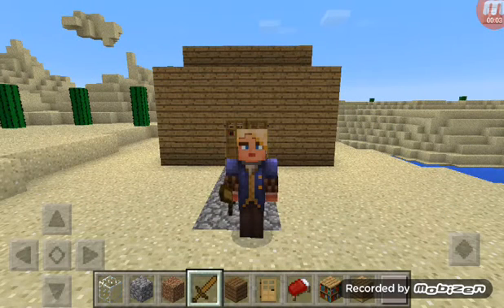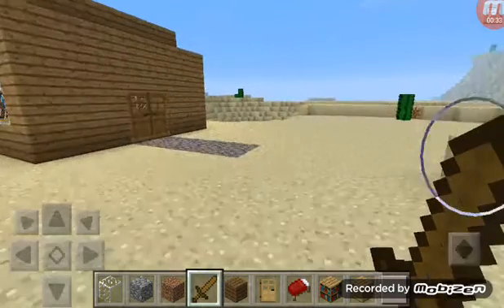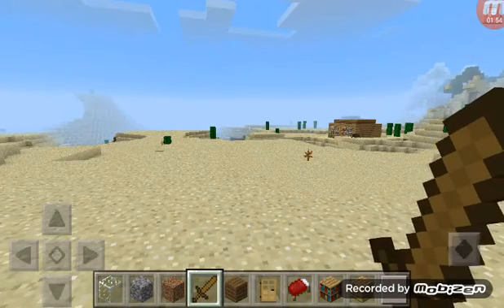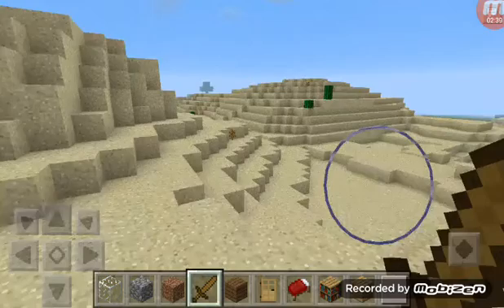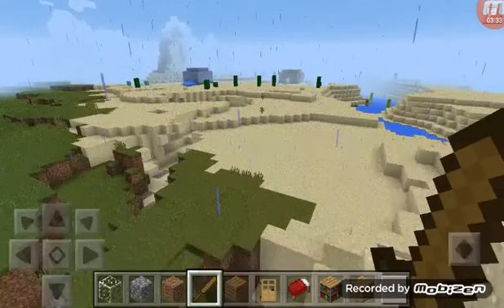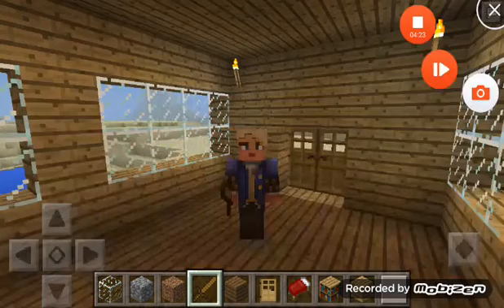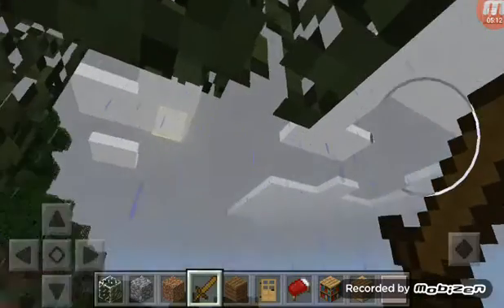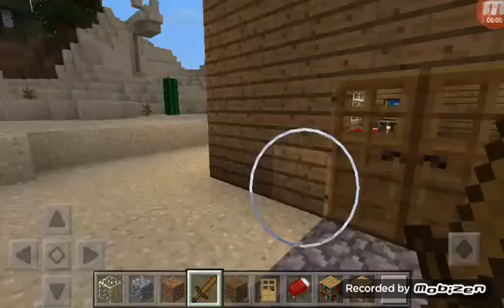SPIDER ON MY HOUSE / Minecraft creative #4